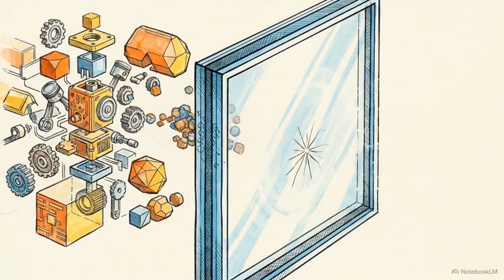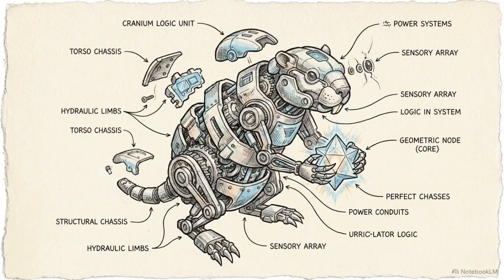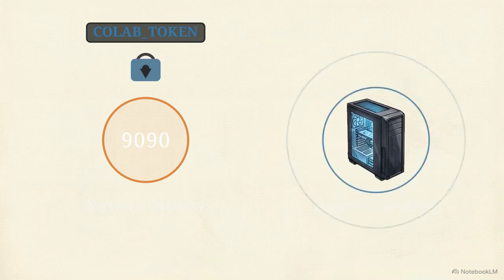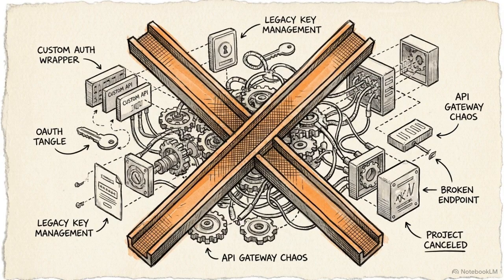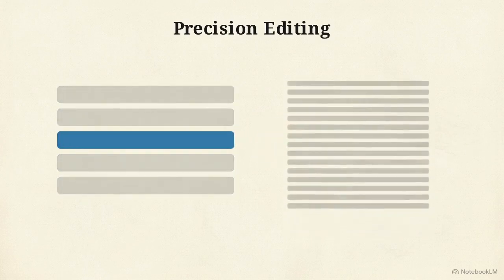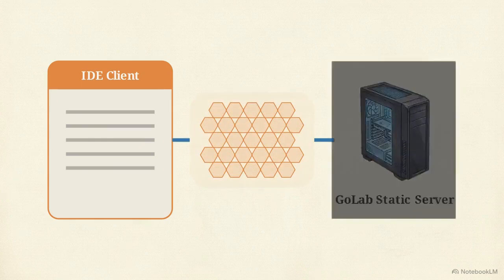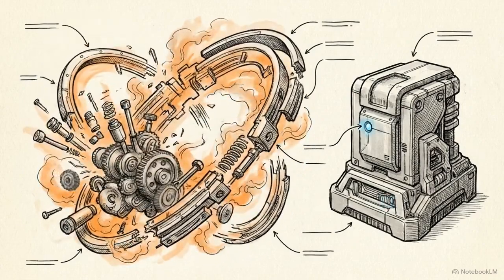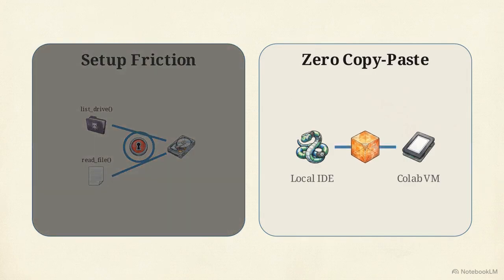GoLab: Control Google Colab From Your AI IDE (27 MCP Tools) [NEW]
Your AI coding agent cannot access Google Colab GPUs. You are copy-pasting code between Cursor and Colab like it is 2020.

GoLab is a blazing-fast Go MCP server that creates a direct WebSocket bridge between ANY MCP-compatible IDE (Cursor, Claude Desktop, Gemini Code Assist, Antigravity) and Google Colab. 27 tools for complete remote control.

🔥 IN THIS VIDEO:
- How GoLab bridges your AI IDE with Google Colab GPUs
- 27 MCP tools: execute cells, read outputs, manage files, precision editing
- Zero-install live module - run directly from GitHub
- Static tool architecture vs Python implementation
- The truth about 10 stars and 6 commits

💡 KEY HIGHLIGHTS:
* Written in pure Go - compiled, cross-platform, no Python needed
* WebSocket communication with near-zero overhead
* Google Drive integration for file management
* Compatible with Cursor, Claude Desktop, Gemini, Windsurf, Antigravity
* Apache-2.0 licensed - fully open source